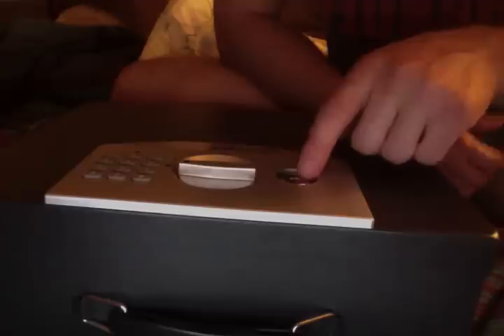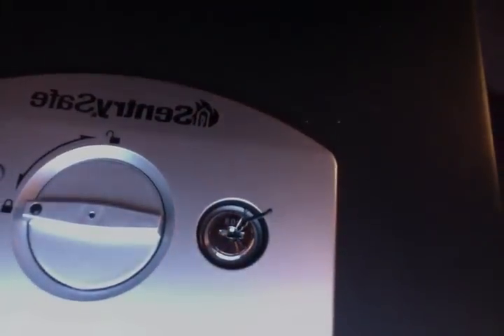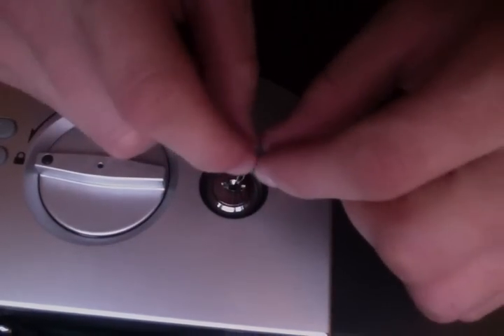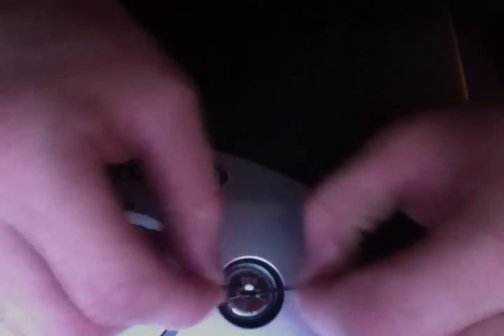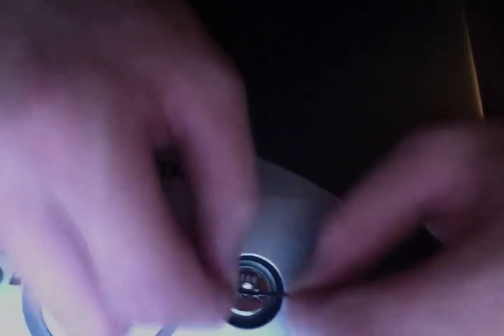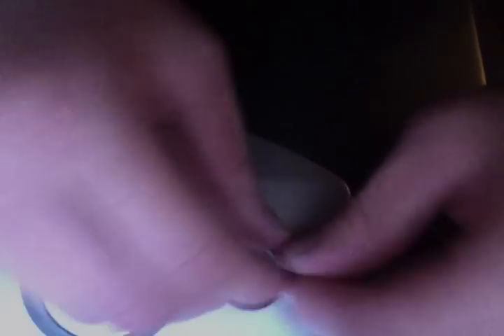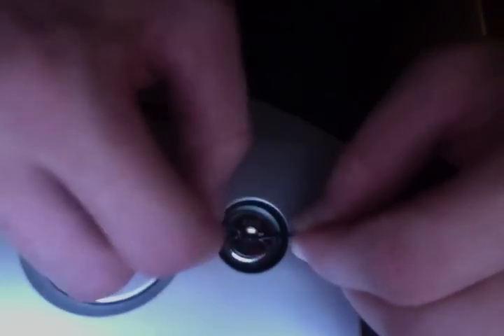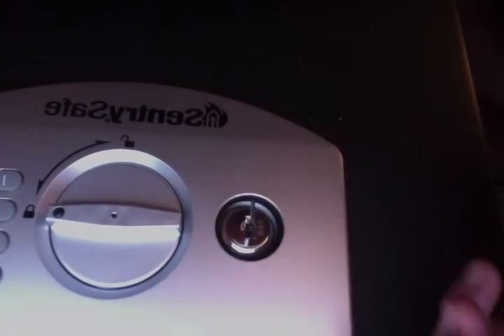Easiest Way to open a Sentry Safe Lock Box with just a Bobby Pin!!!!!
Seriously guys, easiest way in the world to unlock a sentry safe (any key lock for that matter with just ONE BOBBY PIN!!!  Watch this, you wont regret it...  PLus its only a minute of your life, so why not?!